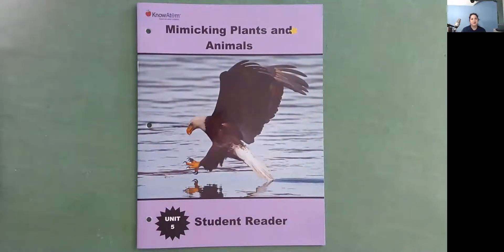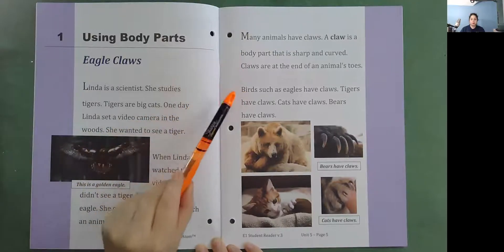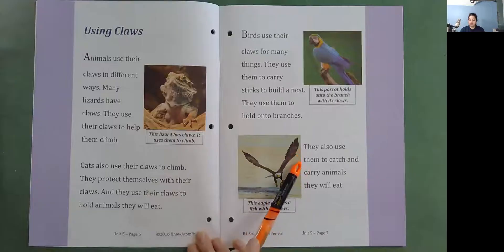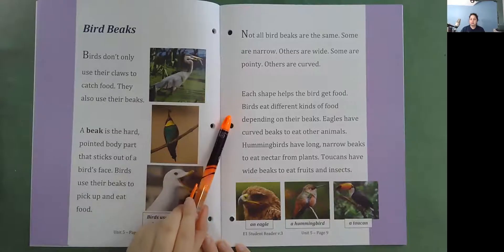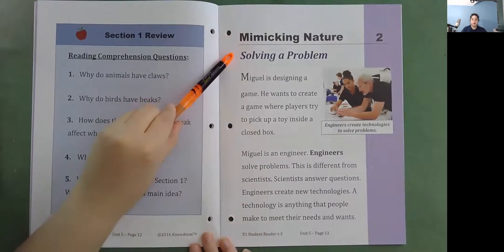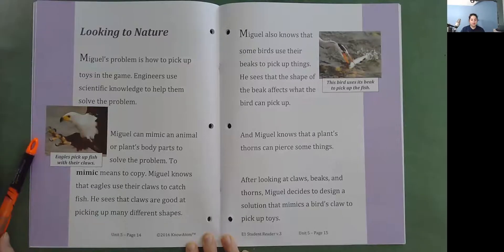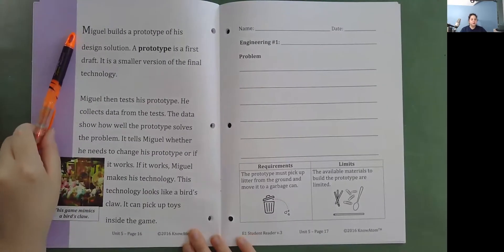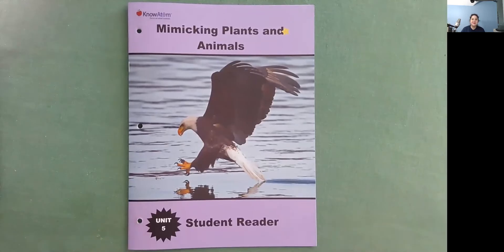Mimicking Plants and Animals Read-Along